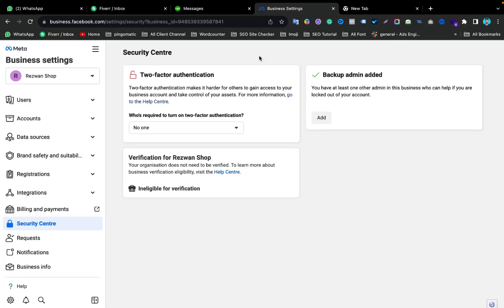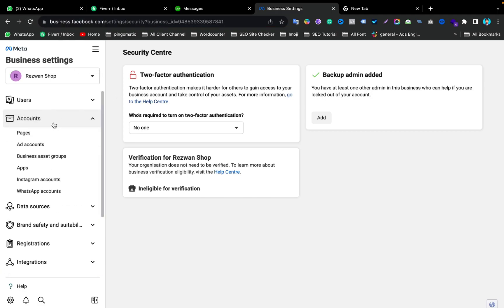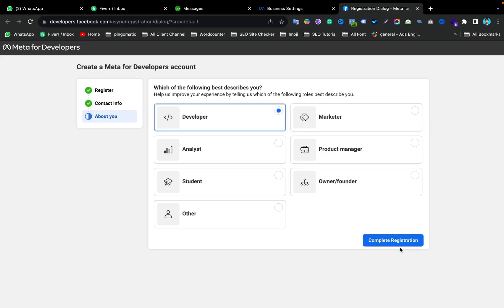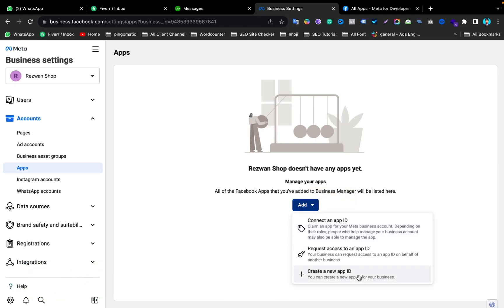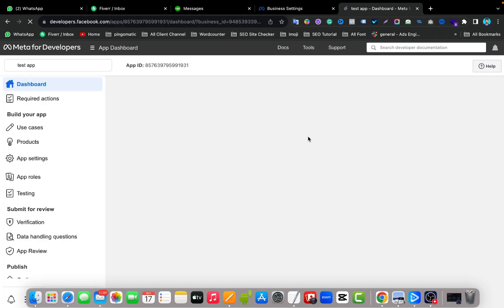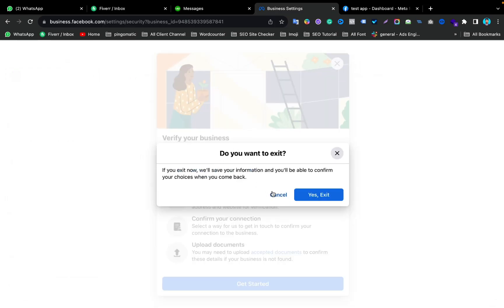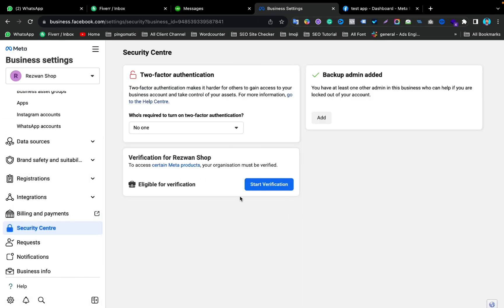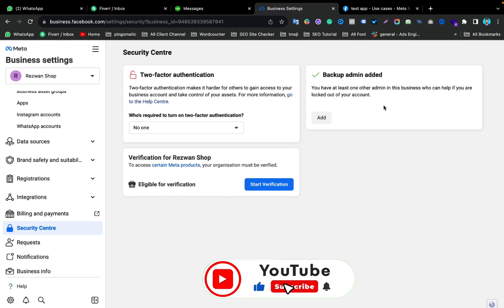How To Enable [Start Verification Button] On Facebook Business Manager | 100% Problem Solved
Learn How To Solve Facebook Business Manager Start Verification Not Showing Problem.

Facebook Business Manager verification is the best practice for all businesses running Facebook ads. It may help reduce your chances of getting your ad accounts and Facebook business manager shut down. It also lets you create more Facebook ad accounts, instead of having to wait like you do with new Business Manager accounts that aren't verified.

All registered companies can go through the Facebook Business Manager Verification process. It's relatively simple as long as you have the documents required for Facebook business manager verification.